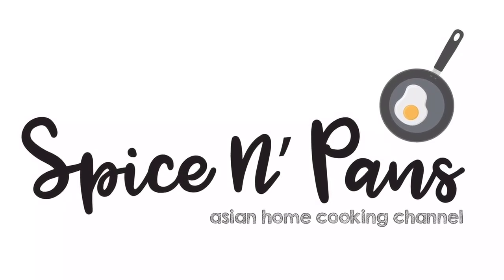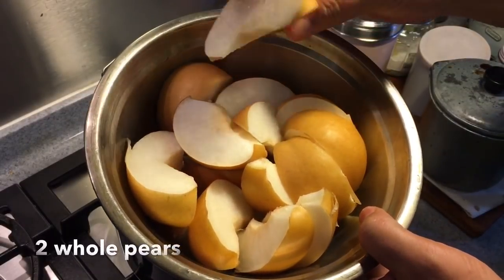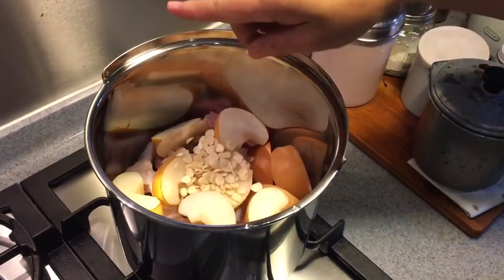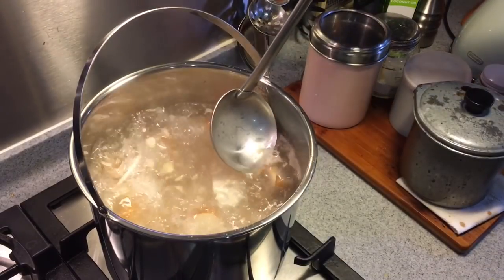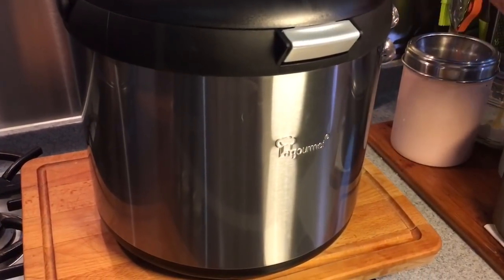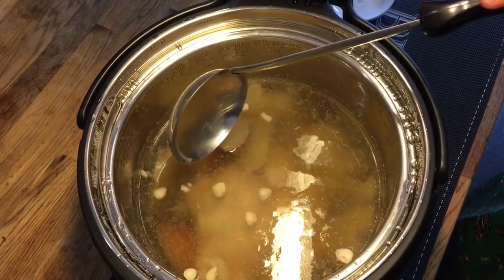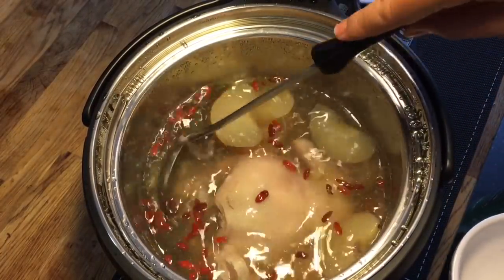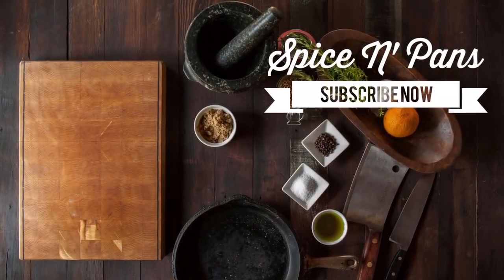10 MIN EASY Chicken Soup with Pears 旺梨鸡汤 (Thermal Pot Cooking)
This is the last recipe we prepared specially for Chinese New Year. We thought this Chicken Soup with Pears is an excellent dish to be added on your reunion dinner menu because of its cooling effects. I’m not sure about you but we’re definitely going to gobble down lotsa bak kwa, love letters, pineapple tarts and other heaty food so this soup can help balance things out a little (or so we hope 🤣)

Refer to the ingredient list below or go to our for your easy reference.

We would like to give special thanks to La Gourmet for letting us try out their thermal wonder pot. It's really useful for busy peeps who still like to enjoy yummy home cooked food. If you like to buy them, you can go to any of the major department stores in Singapore such as Isetan, Robinsons, BHG, OG, Metro or Tangs.

xoxo
Jamie

1 whole chicken about 1 kg
250 g of lean pork - cut into cubes
6 pieces of Chinese yam also known as huai sheng
4 pieces of honey dates
2 pieces of pears (you can use any types of pears)
15 g of northern almonds
15g of southern almonds
Add enough water until 1 inch above the ingredients in the pot
1 tablespoon of wolfberries
2 teaspoons of salt